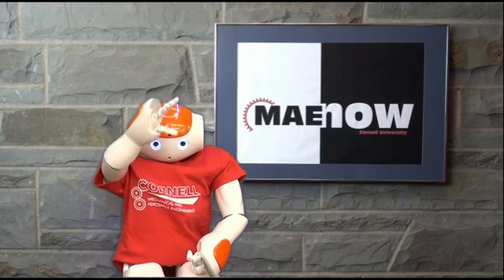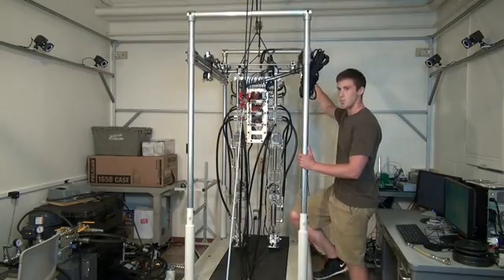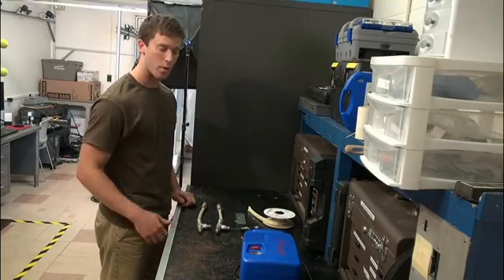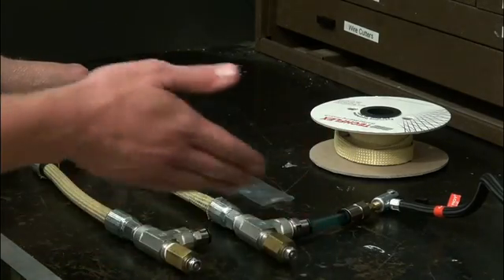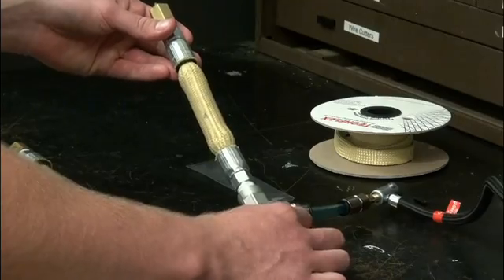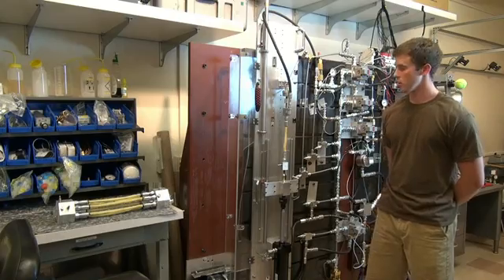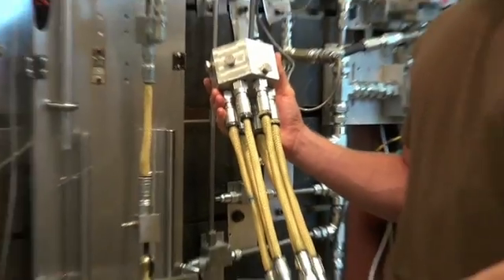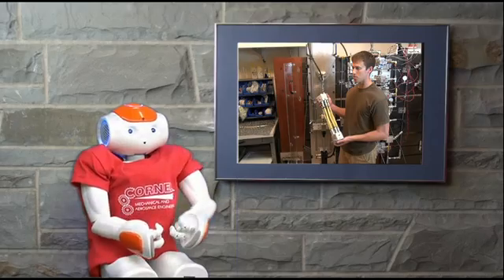Jordan Chipka - MAE Graduate Student Research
MAEnow - Host, MAEcy interviews MAE's (Sibley School of Mechanical and Aerospace Engineering) Graduate student Jordan Chipka.  Jordan discusses his research at Cornell.